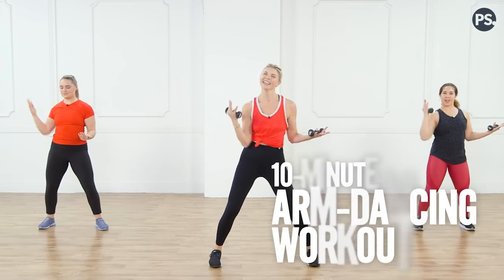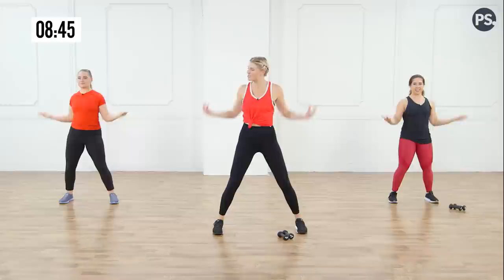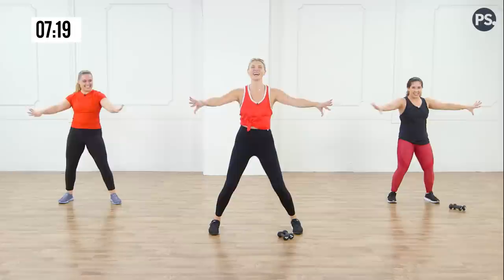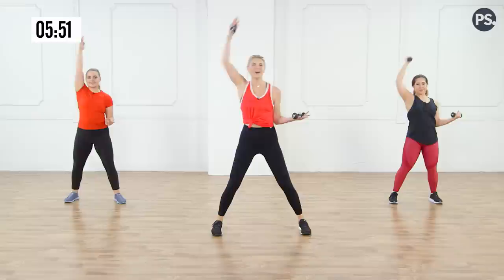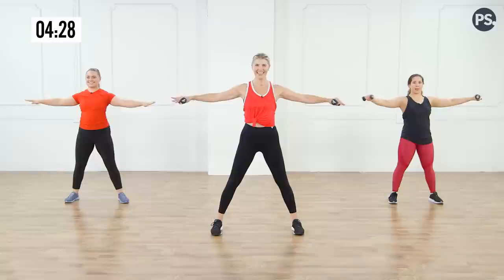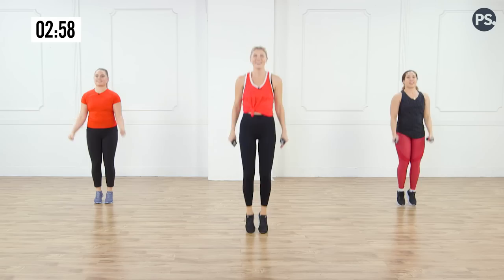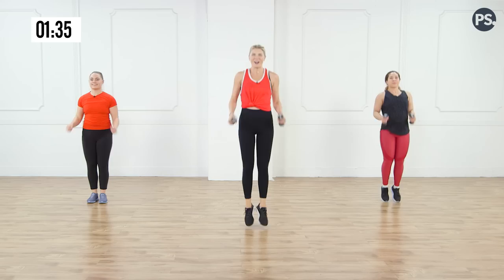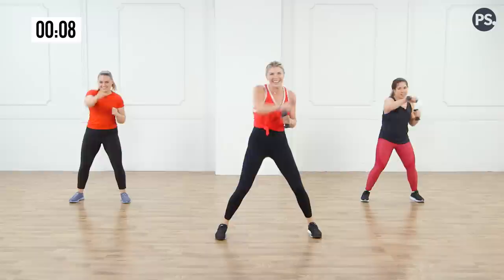10-Minute Arm-Dancing Workout With Amanda Kloots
Move your arms to the beat of the music with this upper-body toning workout from NYT bestselling author and fitness trainer Amanda Kloots. During this 10-minute session, you'll work every muscle of your arms, but there is also a full-body track to get your heart rate up. For an extra challenge, you can add a pair of light free weights.